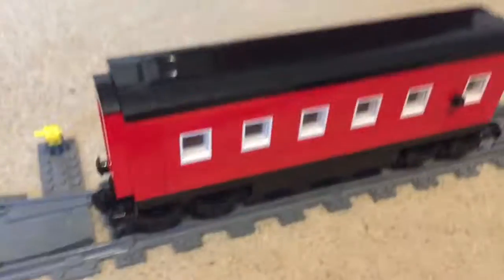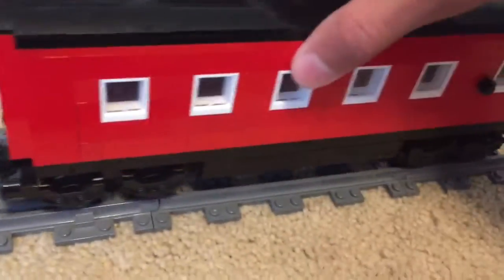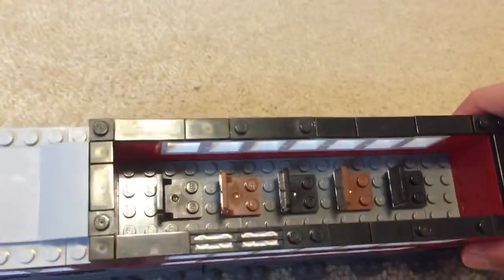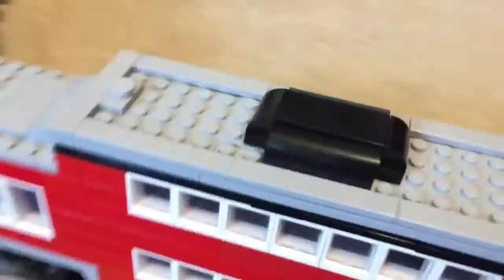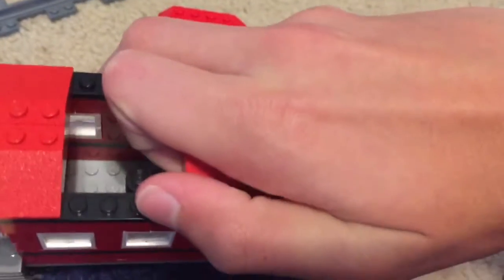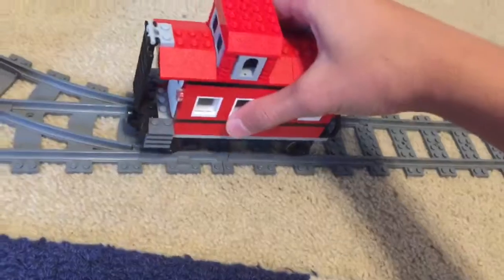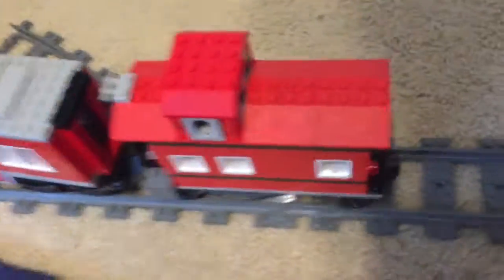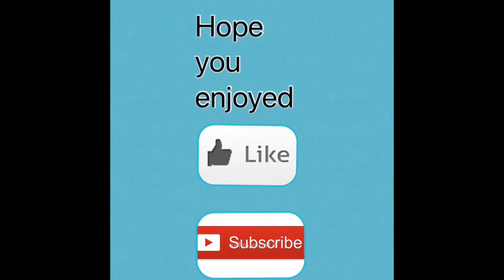3 Lego Passenger Train Cars